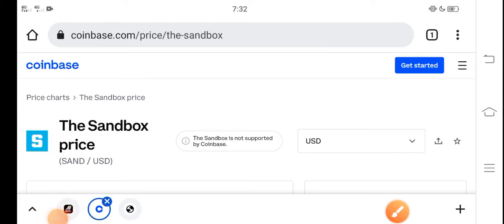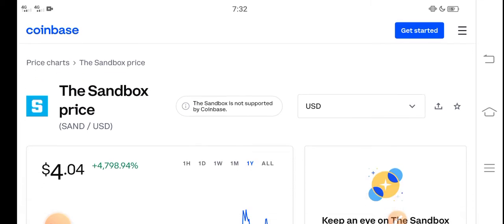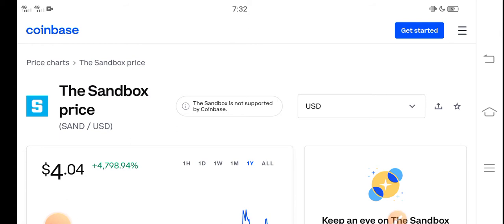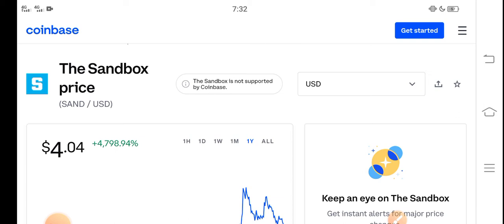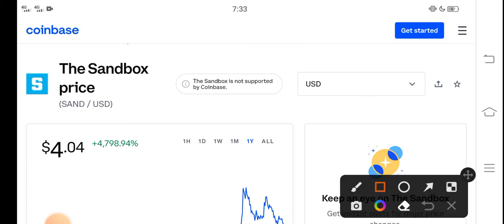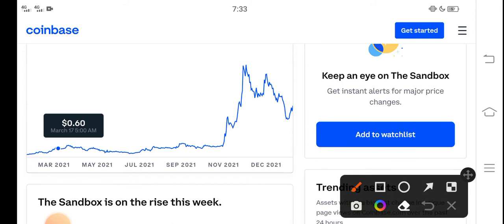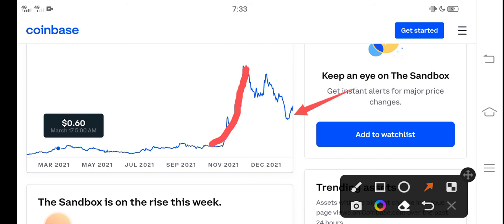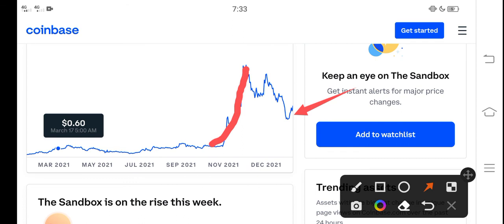SAND Don't Make Mistake! || The Sandbox Price Prediction! SAND Today News